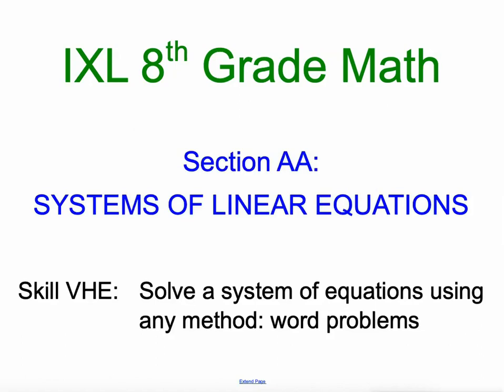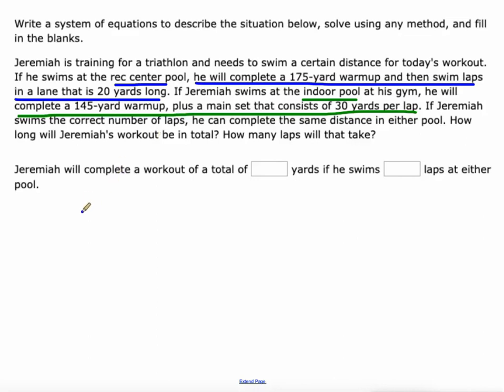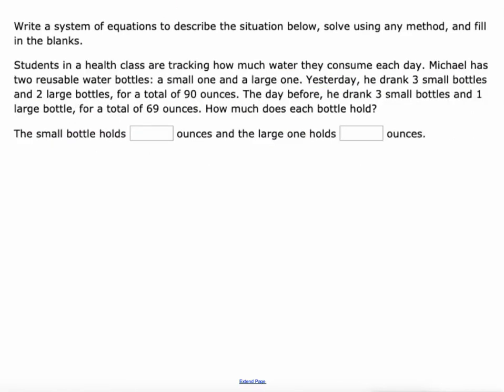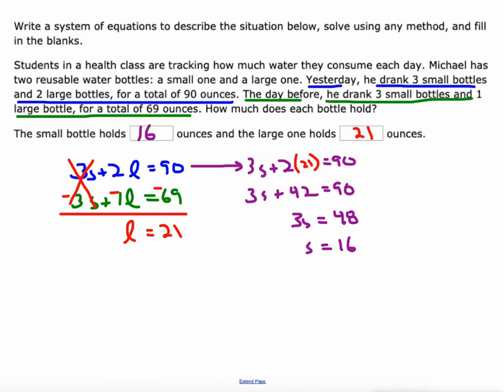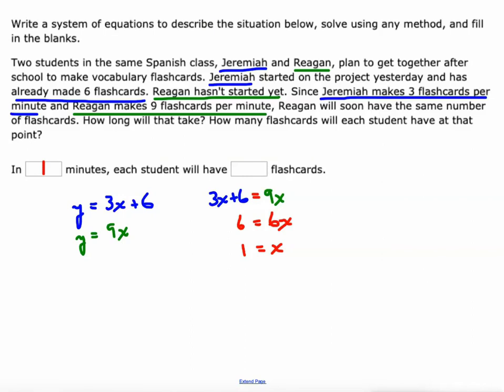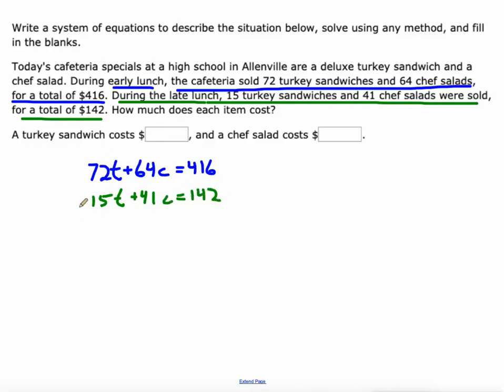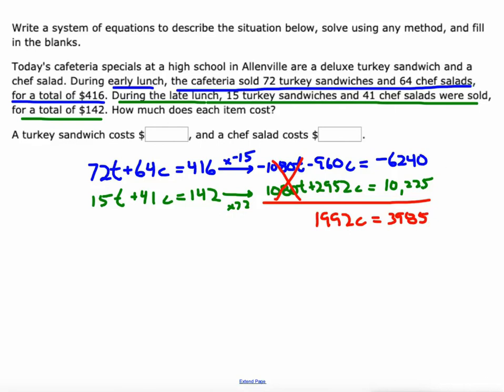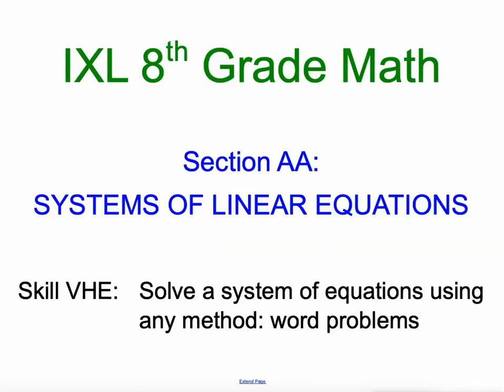IXL AA.13 8th Grade Math Solve a system of equations using any method: word problems (VHE)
Solve a system of equations using any method: word problems